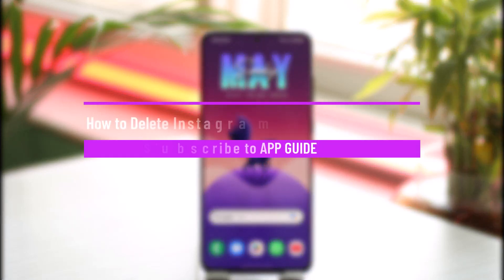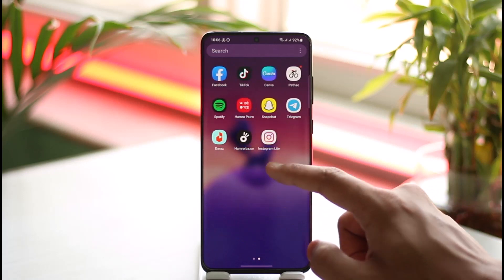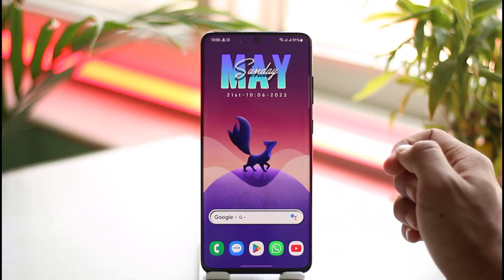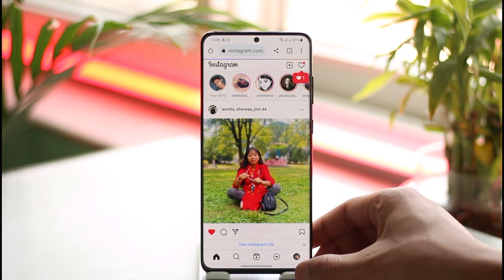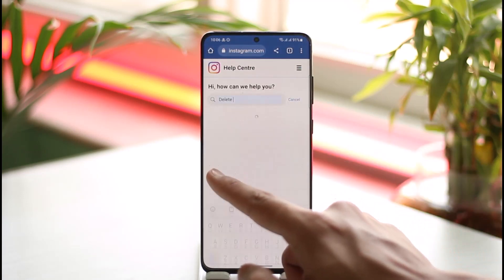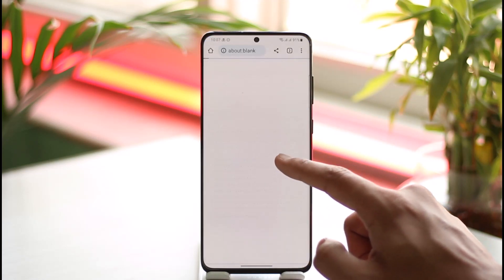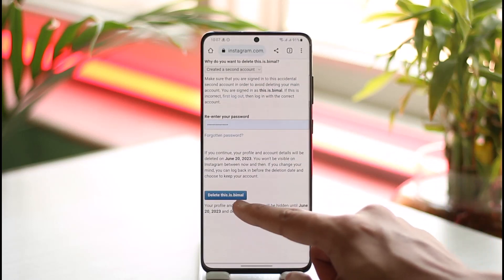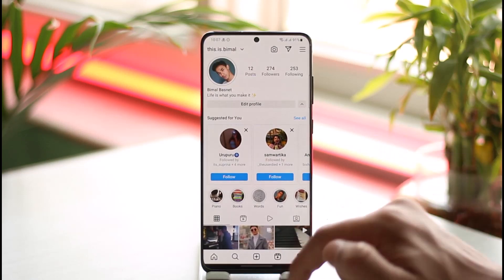How to Delete Instagram Account in Instagram Lite App !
➜ This video guides you through an easy step-by-step process to delete your Instagram account in the Instagram Lite app. So make sure to watch this video till the end.

~ Chapters:
0:00 Introduction
0:14 Things to Understand
0:34 Delete Instagram Lite Account
1:50 Conclusion